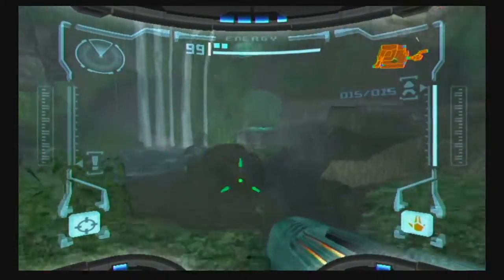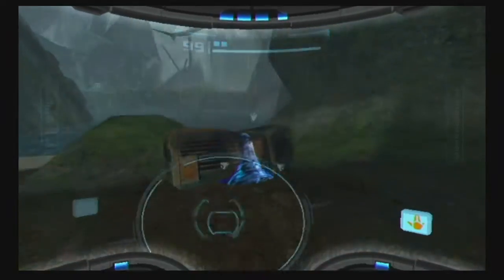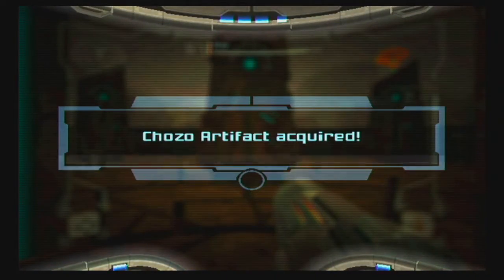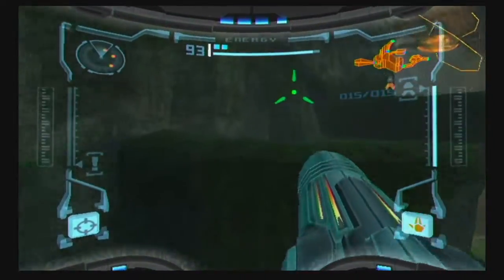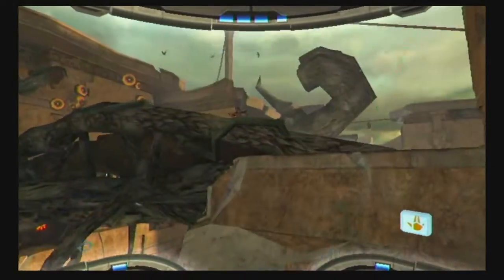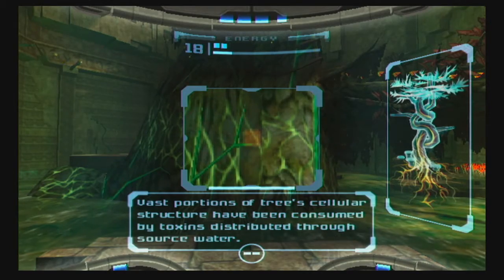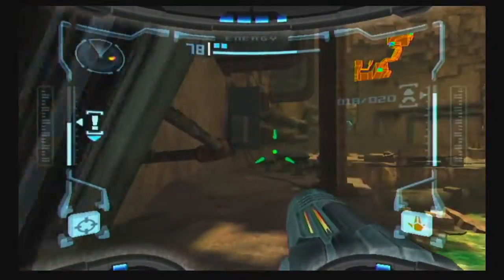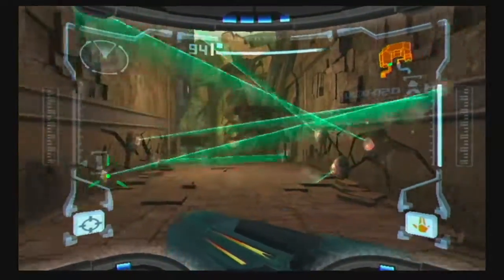Let's Play Metroid Prime #03 The Artifact Temple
As her suit continues to adapt to the new environment, Samus takes some time to investigate the land around her ship.  In particular, she finds an ancient artifact temple made by the Chozo.

Join me, Oko, as I play through one of my favourite games of all time, Metroid Prime.  Join me every weekday in October as I play as Intergalactic bounty hunter Samas Aran in pursuit of Meta Ridley and the Space Pirates, and their experimentation with some strange substance called Phazon.

If you enjoy my content here you can find more fun on my  YouTube channel "Vancouver Pupps”.